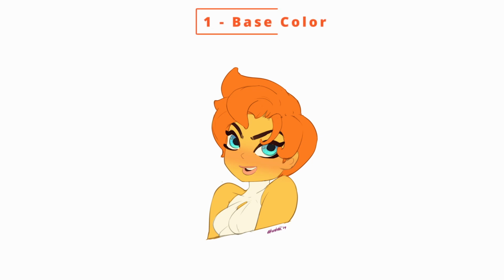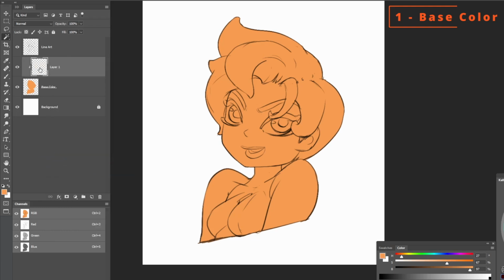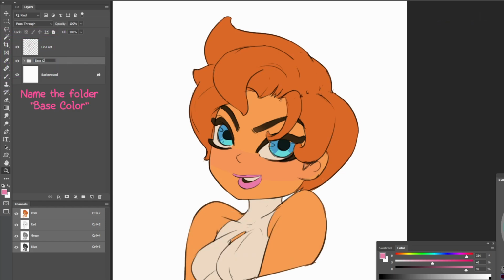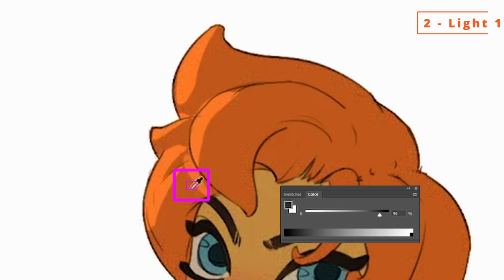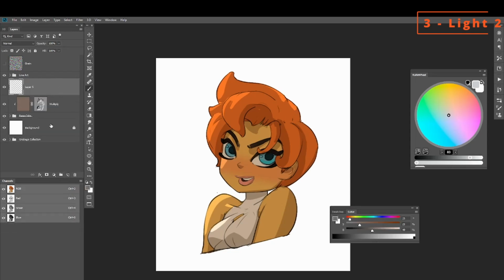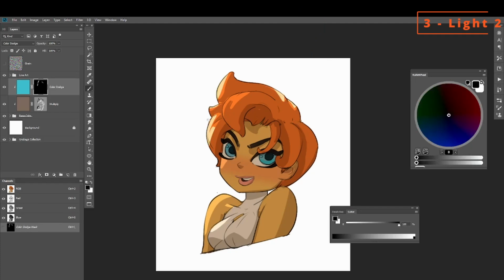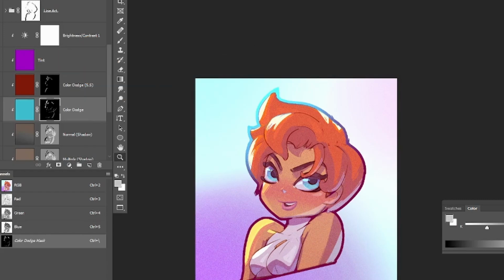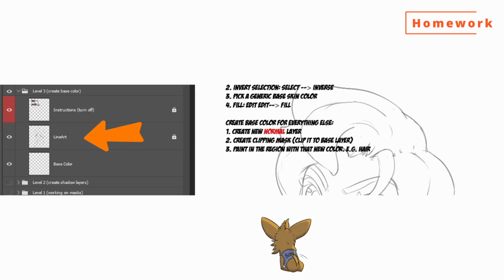Cell Shading in Photoshop (Part 2/2 with PSD)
Simple tutorial on how to do cell shading in Photoshop or Clip Studio Paint using masks, clipping masks, and opacity lock options.

There are literally 50 ways to do cell shading in Photoshop, the method shown here is one that will also let you practice using Clipping Masks, Masks, and Opacity lock operations at the same time.

TIMESTAMP 🎨🖌
0:00 INTRO
0:23 How to Painting Base Color from Line Art
1:59 How to Cell Shade with 1 Light Source
3:53 How to Cell Shade with Second Light Source
5:39 How to create Cartoony outline
6:20 Cell Shading Exercise/Homework